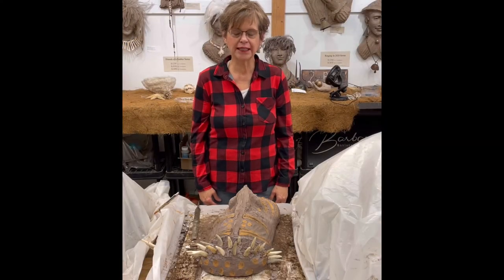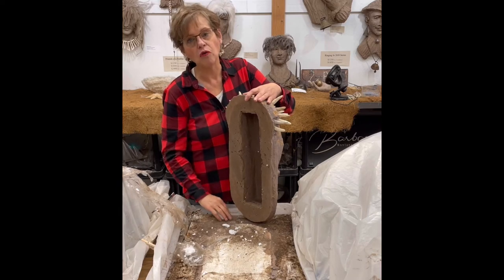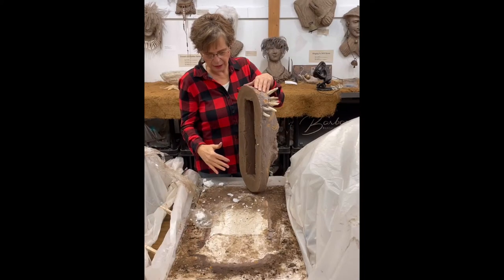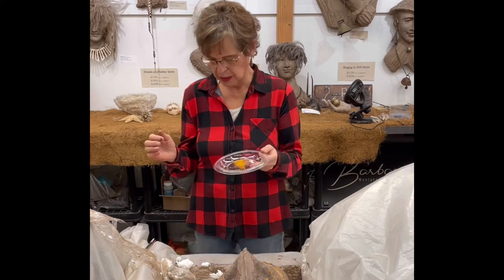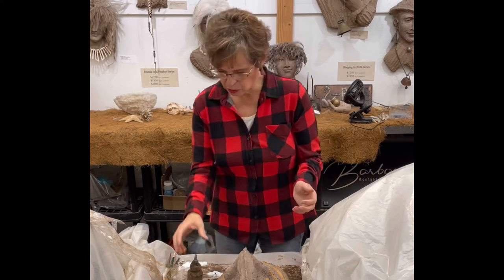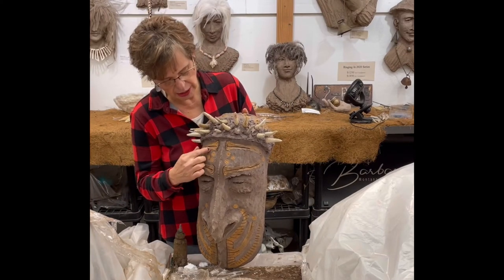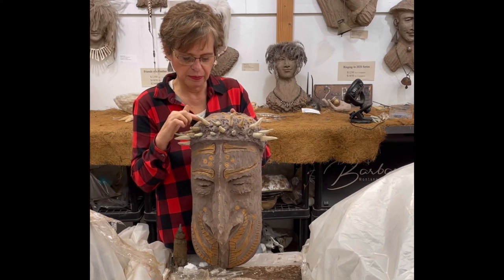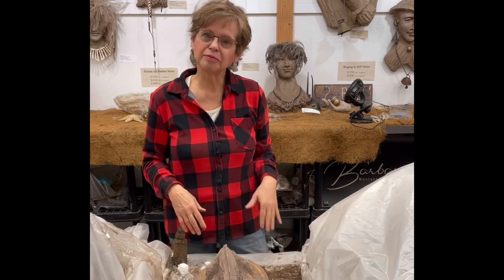Reducing weight of concrete sculpture and other tips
See how I reduced the weight of my concrete sculpture and how I prefer to add color details to my sculpture. This tip made my sculpture 26 pounds instead of 41 pounds.